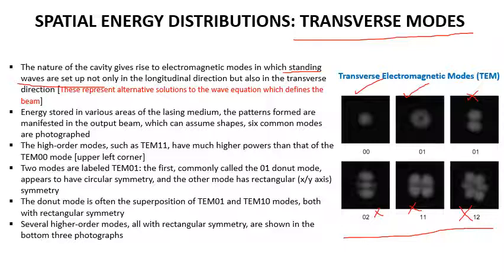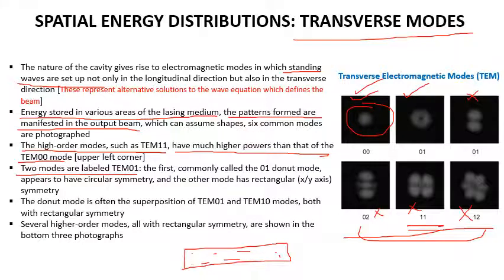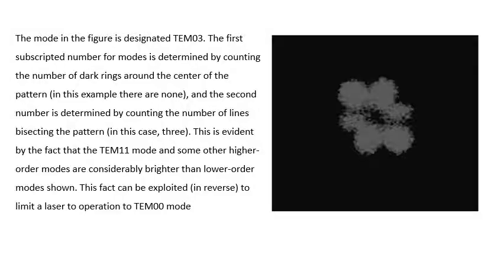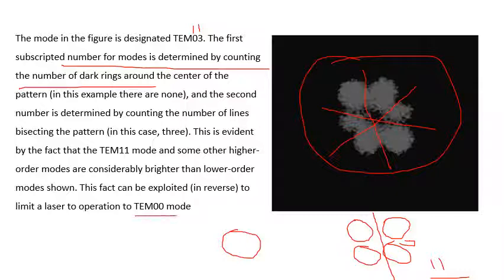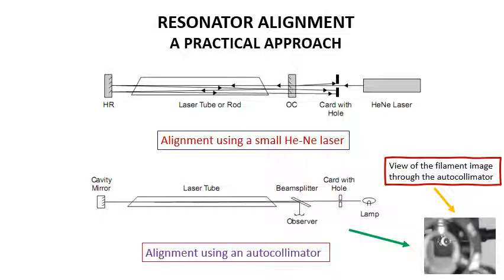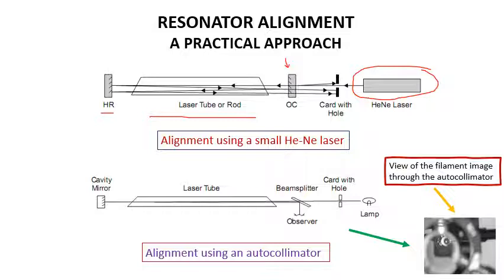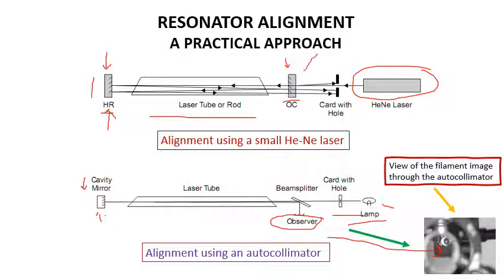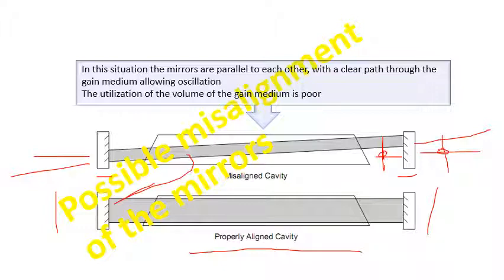Cavity Optics [Lecture-15]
Cavity optics, transverse modes
Physics of Lasers [PHY532] online lecture series